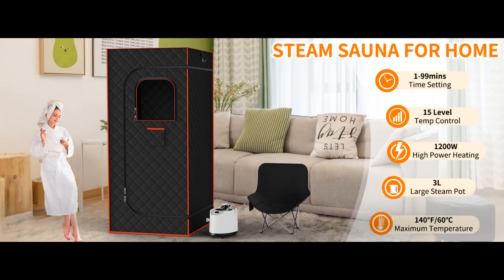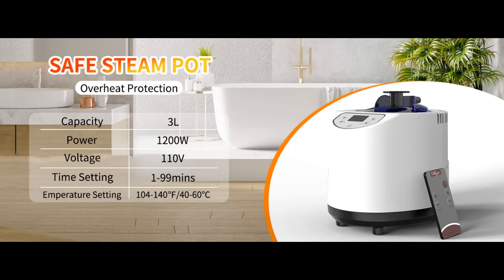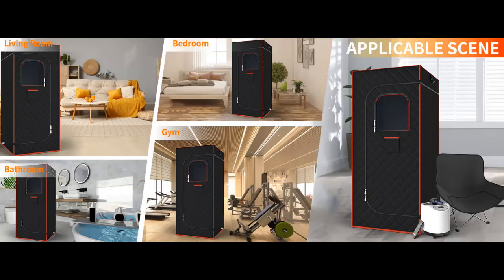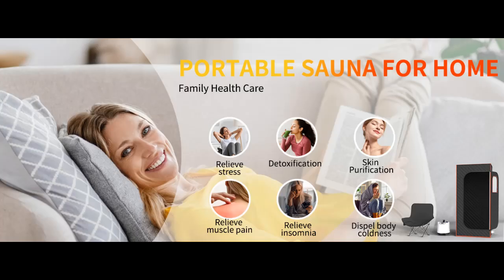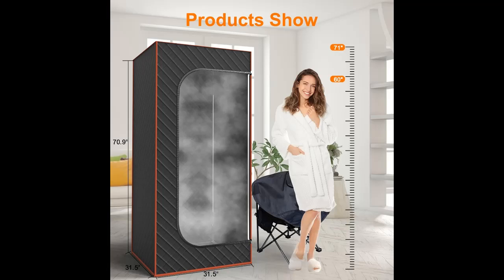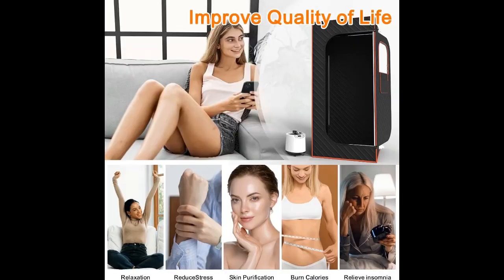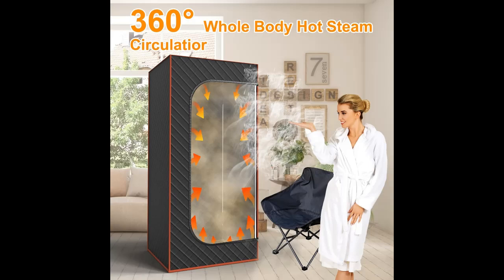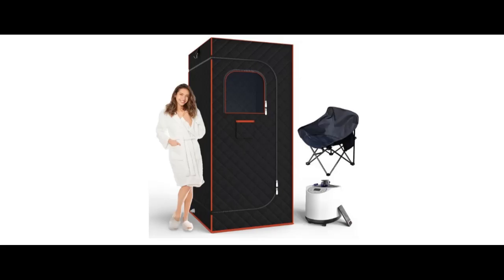AgiiMan Portable Sauna Box | Key Features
Key Features| AgiiMan Portable Sauna Box, Portable Infrared Sauna for Home with 3L Steamer, Remote Control, Folding Chair and Mat, Full Size Personal Steam Sauna Tent for Wellness & Relaxation, Orange

Get more feature or details in text (Features/Reviews/etc...) Please follow link as 👉🏻👉🏻👉🏻